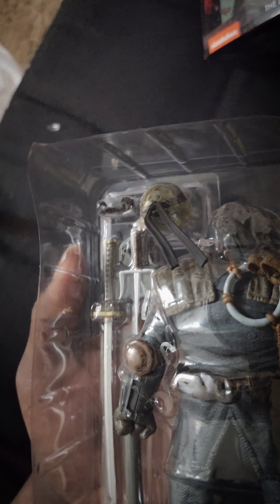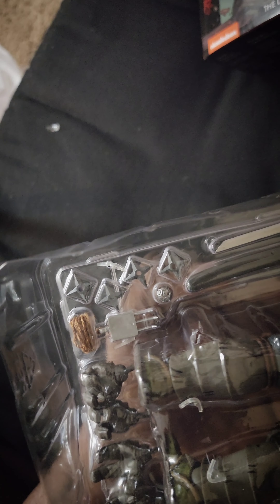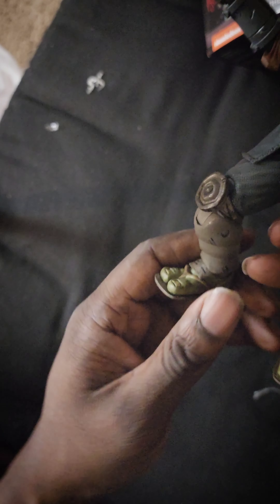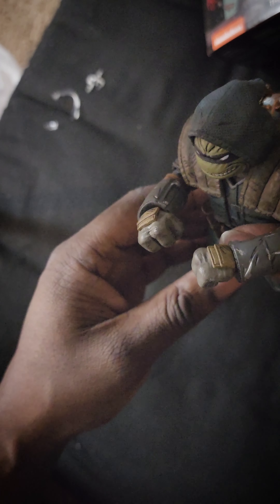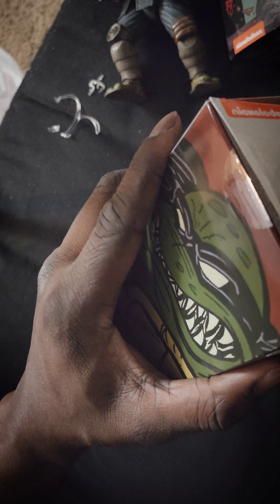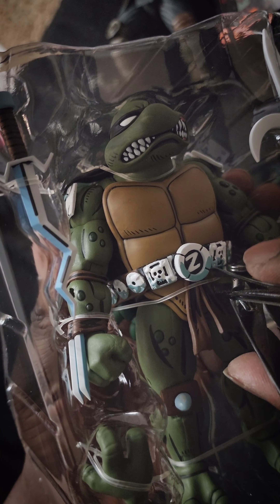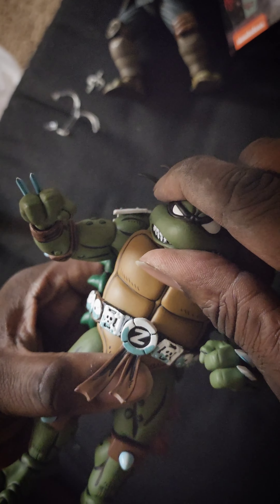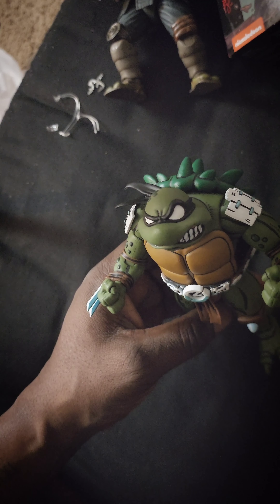neca joints issue?